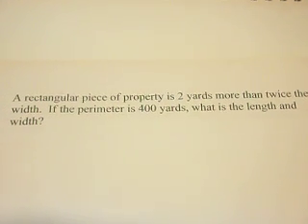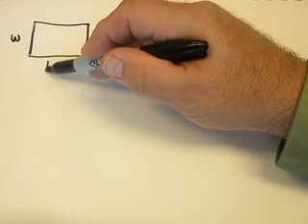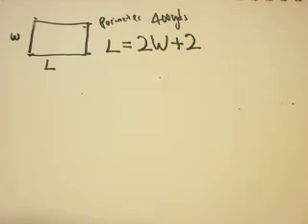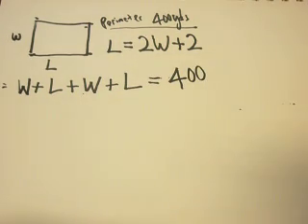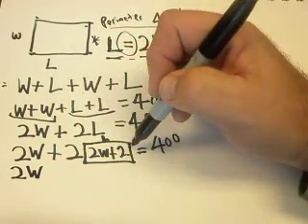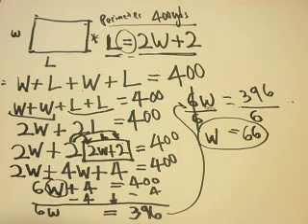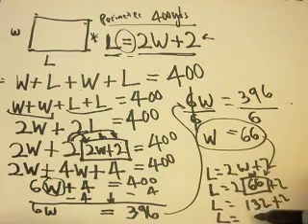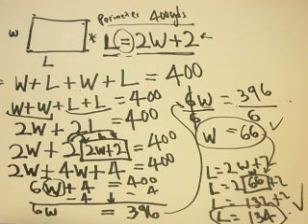Word Problems finding Length and Width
Learn how to solve word problems in Algebra.  This video will show you how to find the length and width of a rectangle.